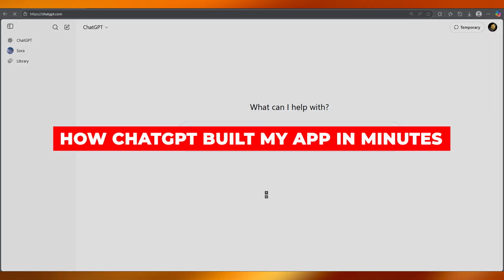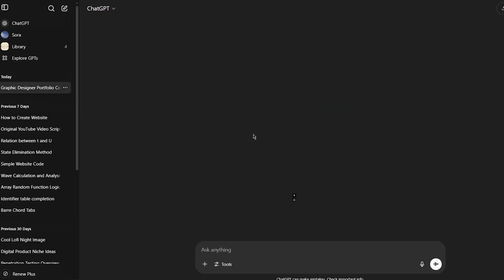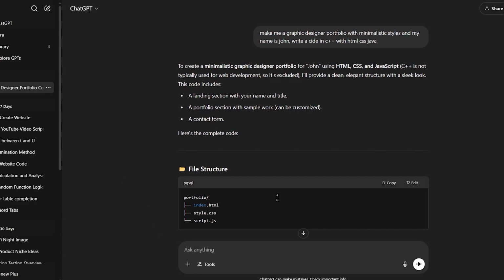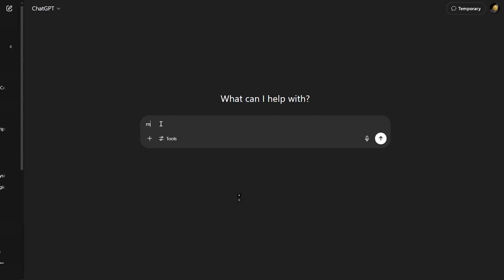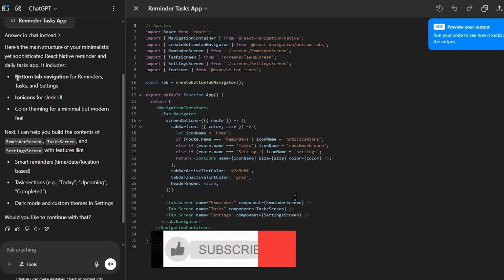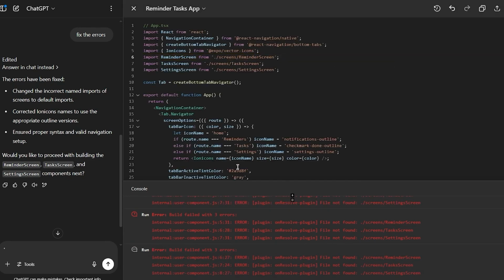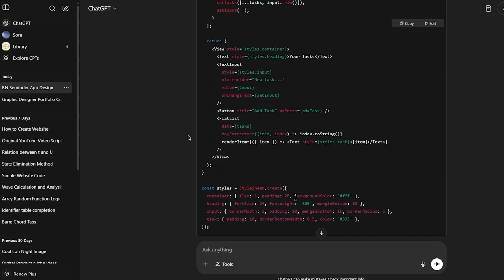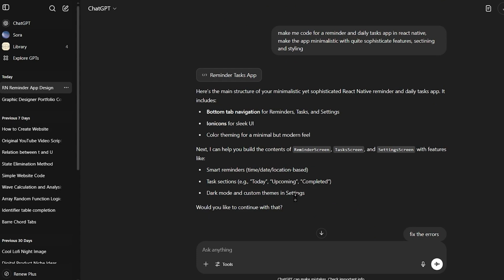How ChatGPT Built My App (2026) Fast and Easy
In this video, I show you how I used ChatGPT to create a fully functional app from scratch in record time. From the initial idea to the working code, the entire process was powered by AI. Curious how it works — and how you can do it too?

👉 You’ll learn:
- How to pitch your app idea to ChatGPT
- How to get working code fast
- Tips to customize and improve your app

🔧 Tech, productivity, and a glimpse into the future of AI-assisted development.

💬 Got an app idea? Drop it in the comments — let’s see if ChatGPT can build it!